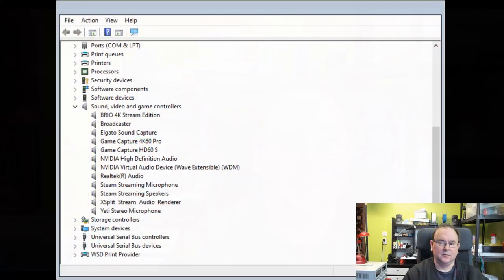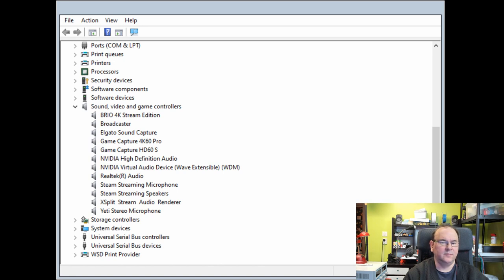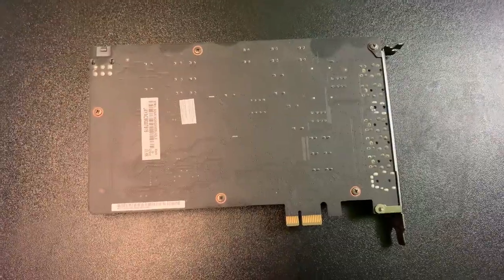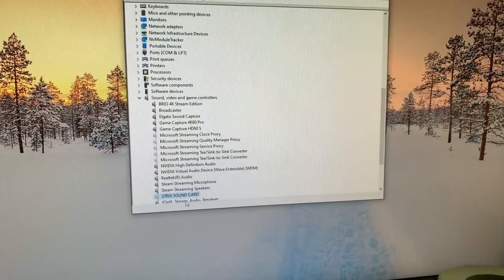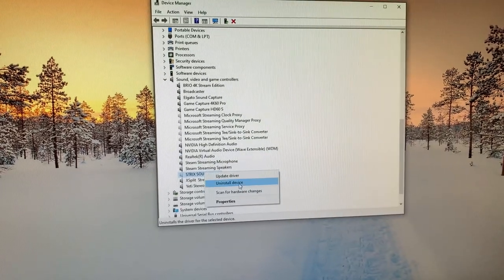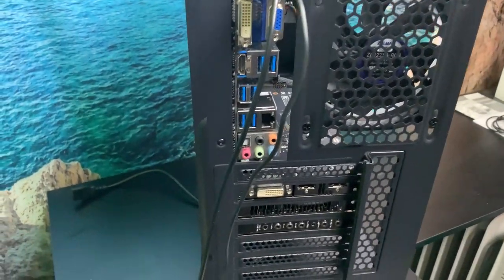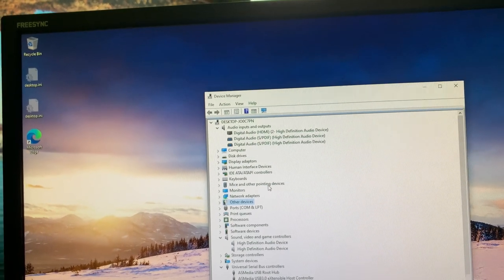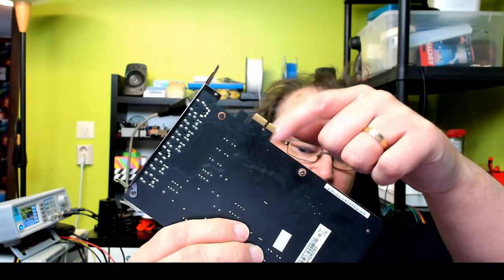ASUS strix soar sound card missing in action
Twitter TheTechRabbit
Instagram thetechrabbit